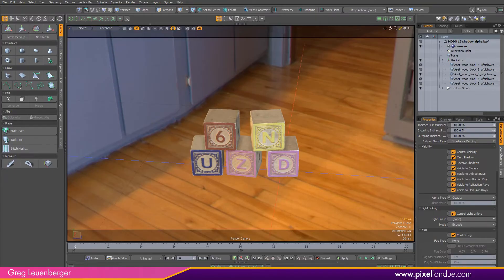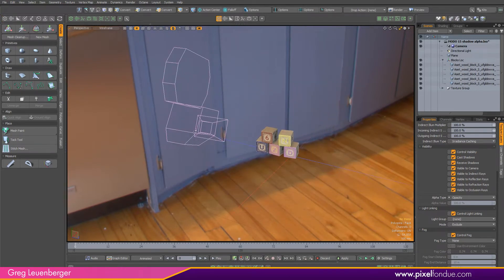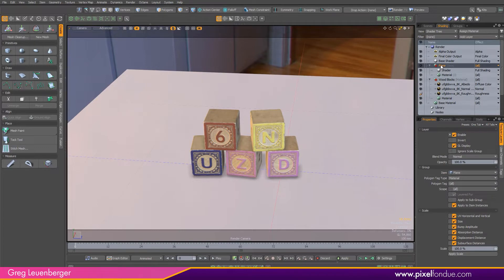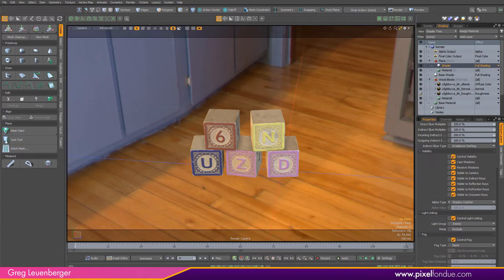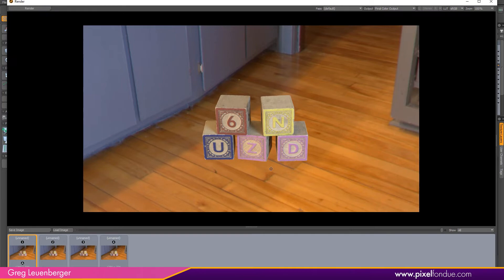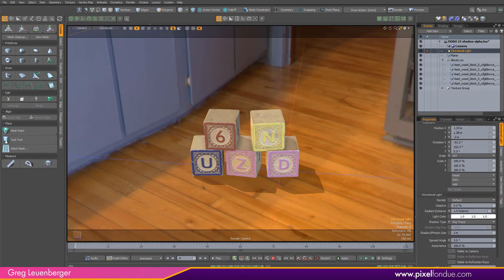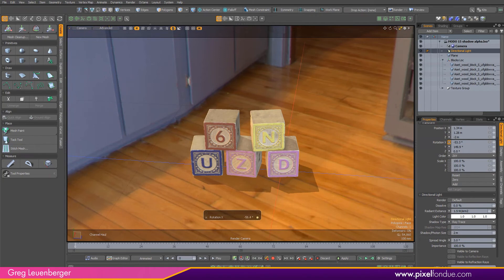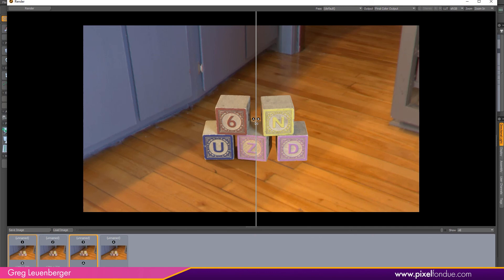MODO 15 shadow catcher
mPath now supports shadow catching in MODO 15